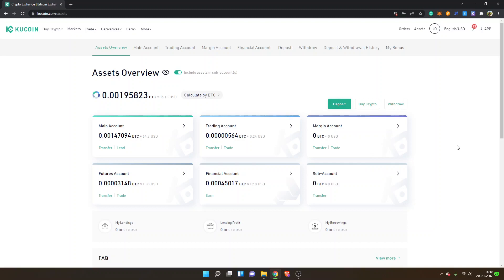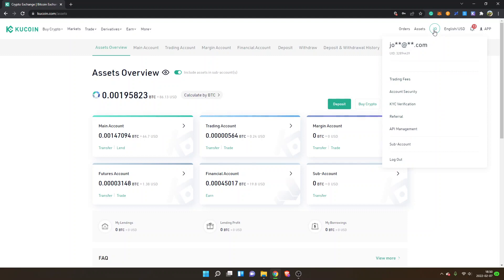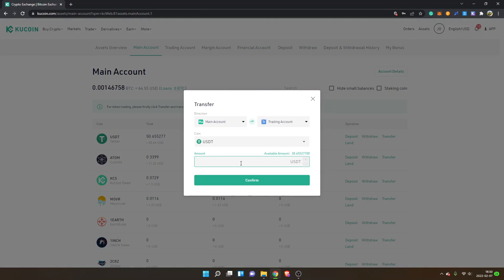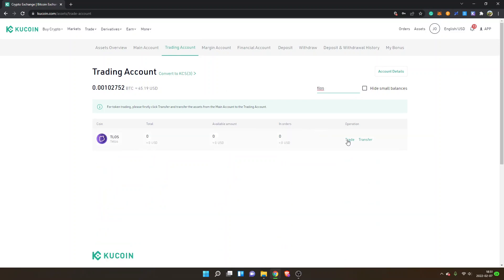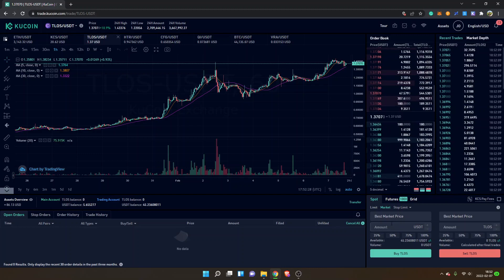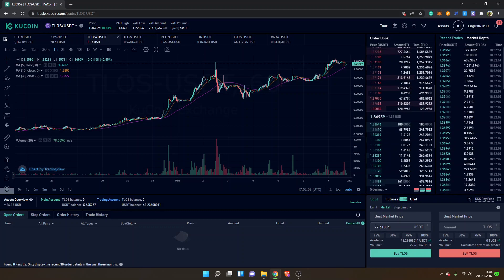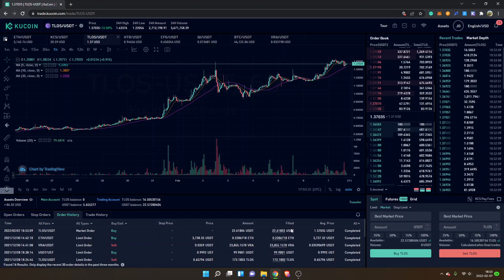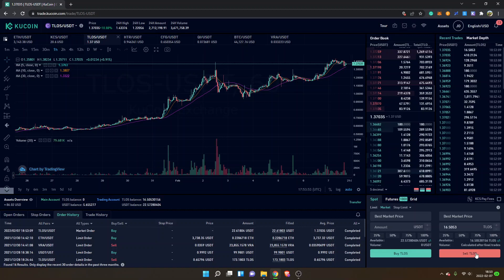How To Buy Telos Crypto Token TLOS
how to buy telos crypto token TLOS on kucoin exchange - fastest EVM blockchain network for DeFi - cryptocurrency tutorial.

In this video, I'll show how to buy the Telos TLOS crypto token fast & easily on the KuCoin exchange. This will enable you to withdraw the TLOS token to the Telos network and use decentralized applications built on the network.